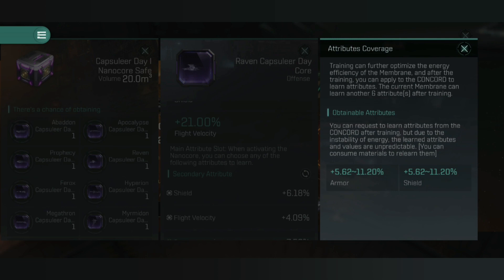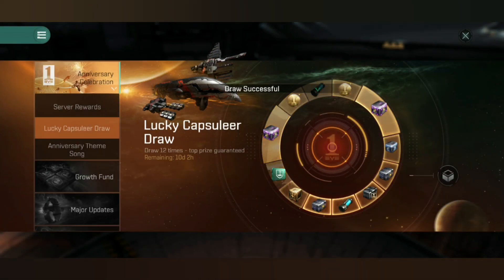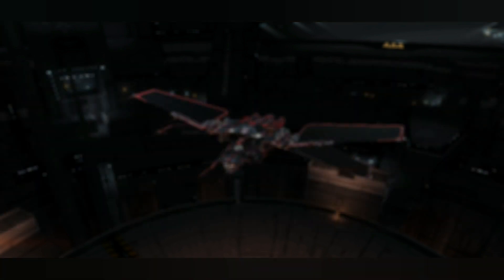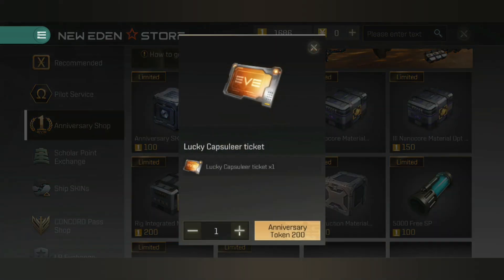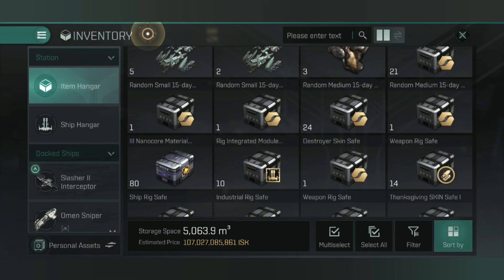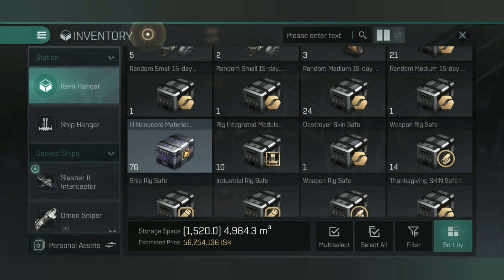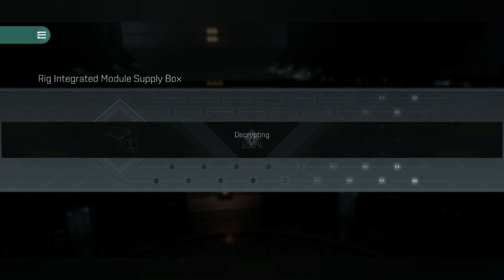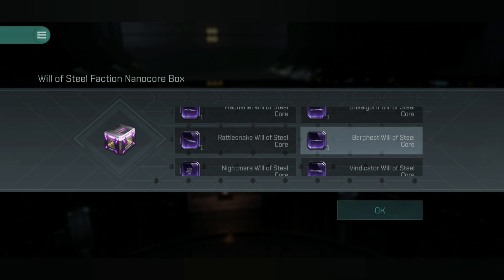Anniversary Lucky Draw!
What should you spend your Anniversary Points on? I took the gamble, will you? 😎

Let me known in the comments how lucky you were please! 🤙